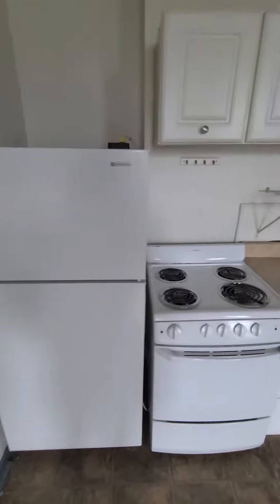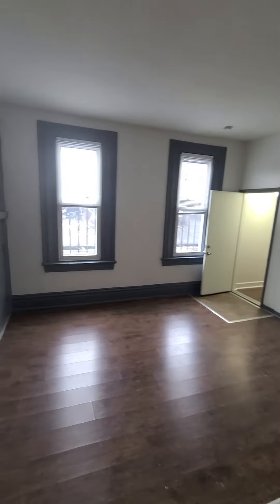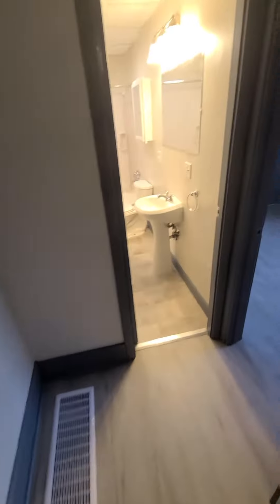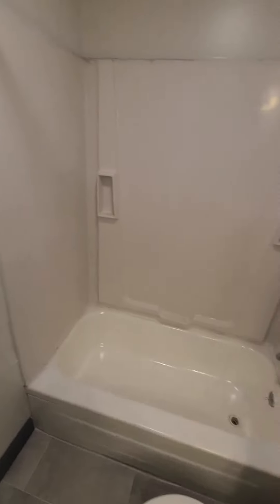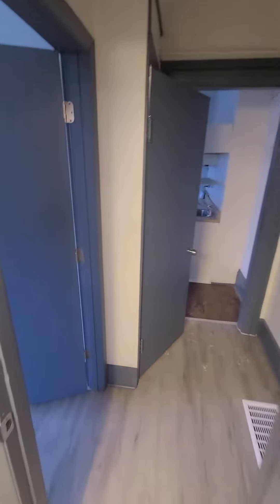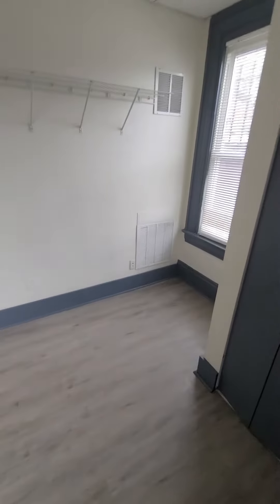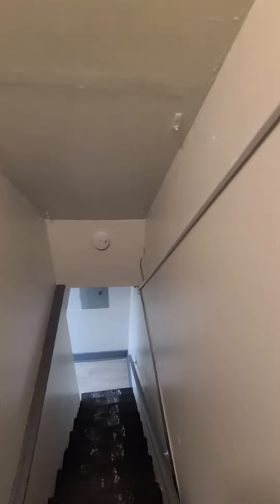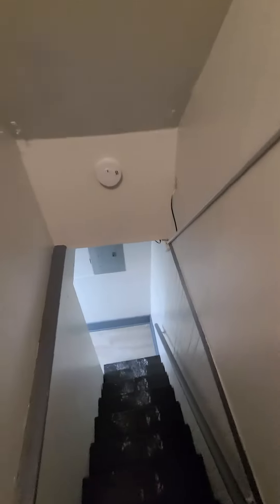4523 Centre #1, Oakland- Pittsburgh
4523 Centre Ave, Apt #1, Oakland, Pittsburgh

Huge, Quiet 2 bedroom, 1 Bathroom on 2 floors.
- Freshly painted and new flooring throughout
- Large and open living area w/ fully equipped kitchen (fridge, stove, dishwasher)
- Gas forced air heat
- Central Air
- On street parking only
-Bedroom 1 -- 15 feet 10 inches x 14 feet 6 inches
-Bedroom 2 -- 12 feet 3 inches x 8 feet 7 inches

Minutes away from Oakland, Squirrel Hill, Downtown, Bloomfield and Lawrenceville.

Perfect if you are at Pitt.

Convenient if you want to be close to CMU.